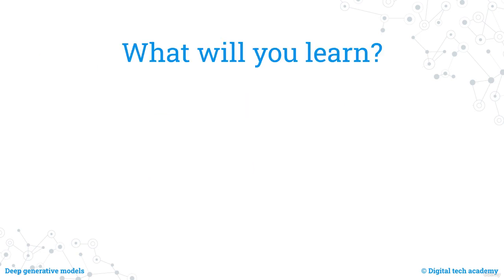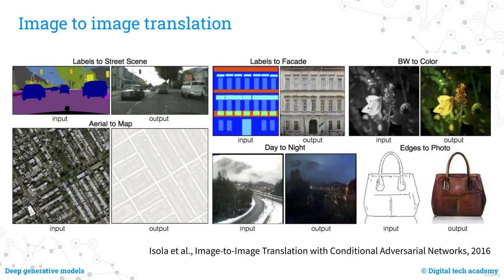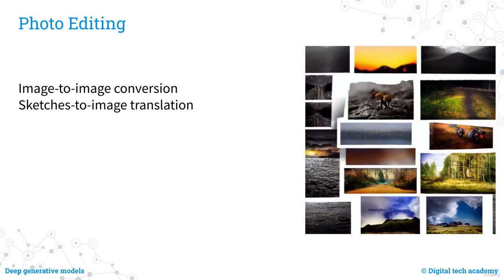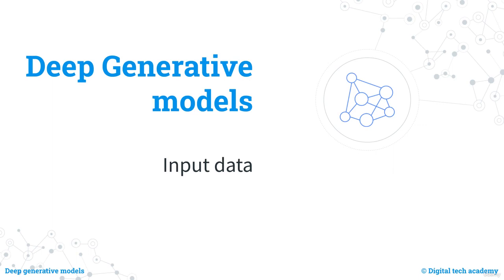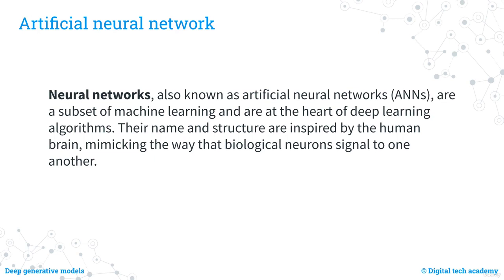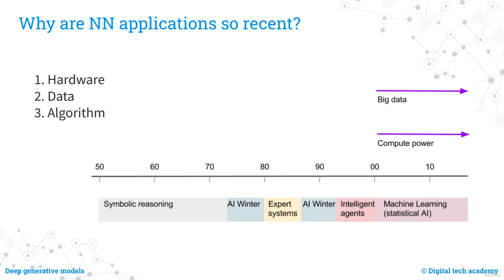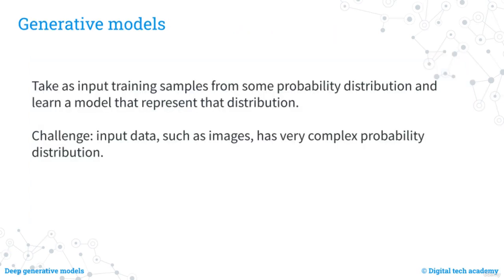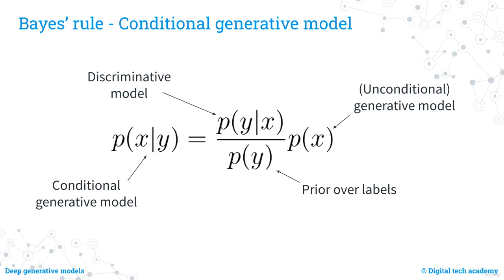Deep Generative Models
Generative AI is an emerging field in Artificial Intelligence with incredible potential. Its ability to generate synthetic data and support human creativity has made it increasingly popular in diverse fields such as multimedia, art, design, and product development.

According to Gartner, which ranks it in the Top Strategic Technology Trends, Generative AI, or Generative Artificial Intelligence, is a «disruptive technology capable of generating artifacts that were based on human creativity, guaranteeing innovative results free from those prejudices typical of human experience and its thought processes».

With this course, you can dive into the theory and practice of generative AI. You’ll explore the different types of models currently used in generative AI, master them, and write your own code to generate unique images.

Each section of the course starts with an intuitive explanation of how the model works before diving into the specifics of implementation. We use Python and Pytorch in a Colab notebook to walk you through every line of code, ensuring you have a complete understanding of the implementation.

By the end of the course, you’ll have a clear understanding of both the main concepts and the details of the coding process. We focus on valuable and essential topics to provide 100% useful information without any unnecessary chatter.

Join us to unlock the potential of Generative AI and prepare for a future of innovation and creativity!